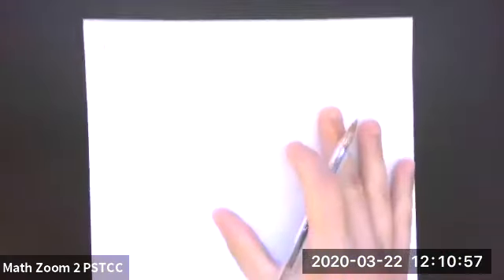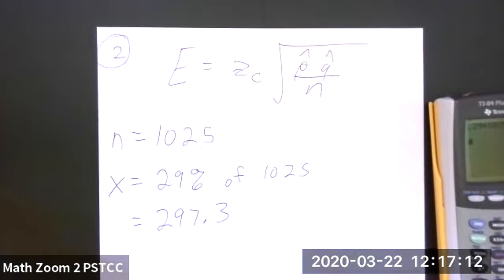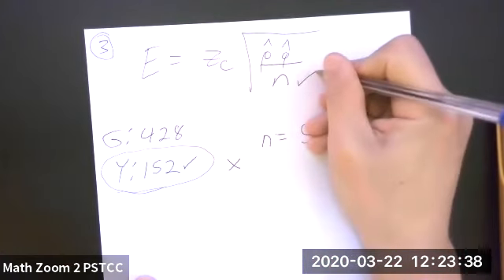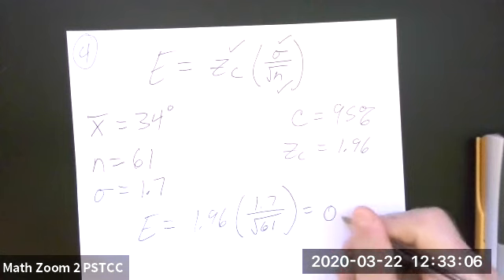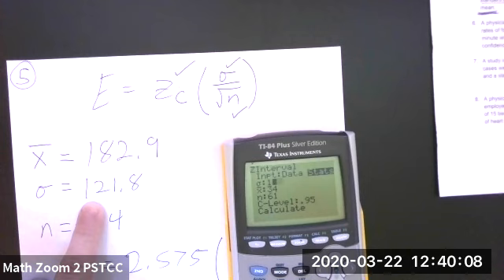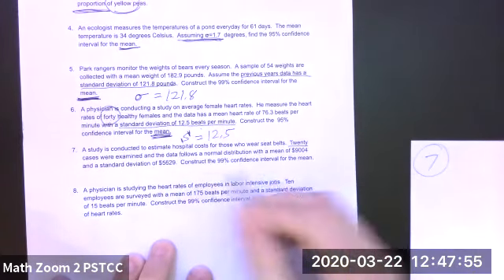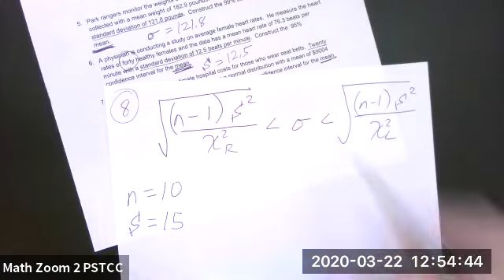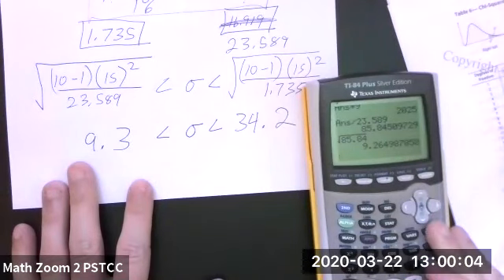Chapter 6-Using the calculator with confidence intervals.